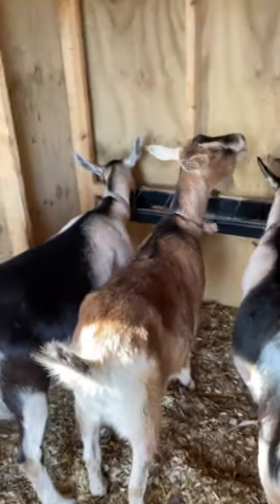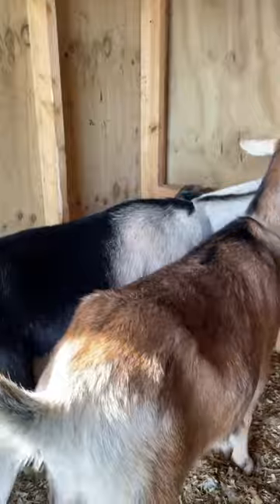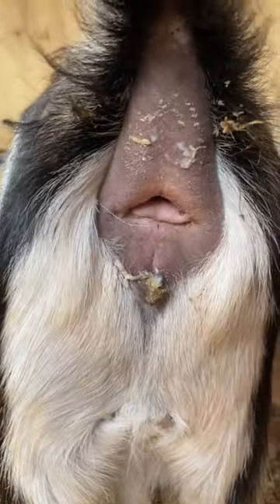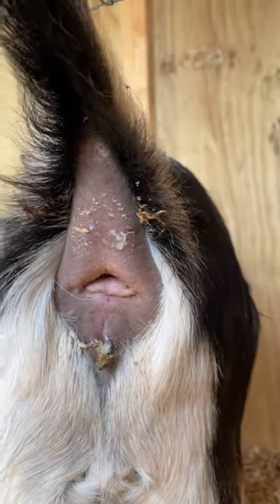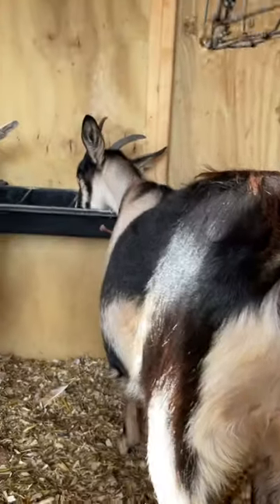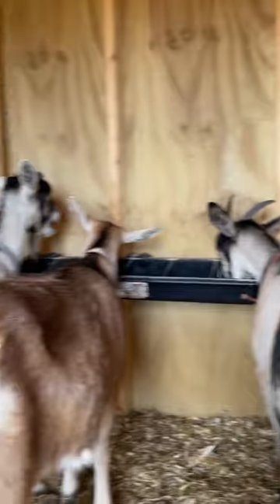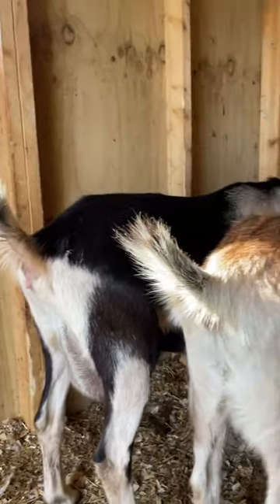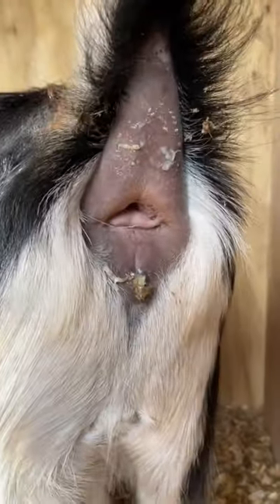How to Tell if a Goat Has Been Breeding - Tips for New Goat Owners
How to tell if your Doe has been Bred, one important Tip.